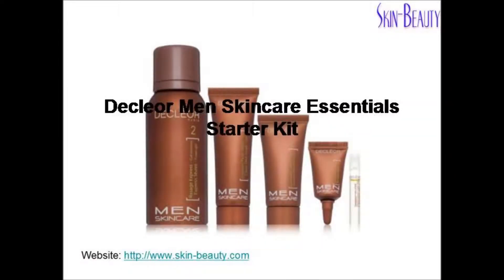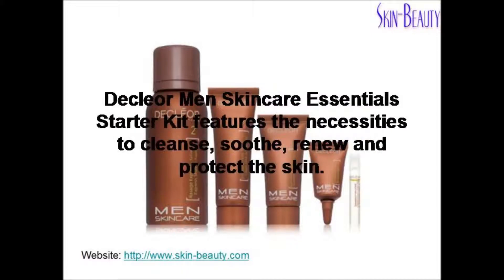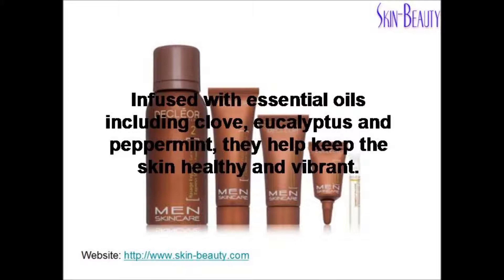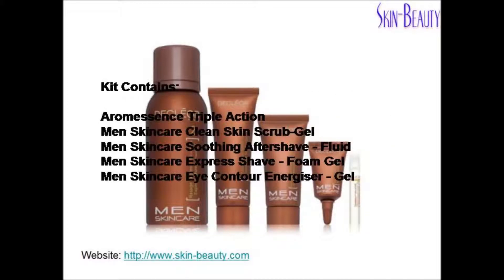Decleor Men Skincare Essentials Starter Kit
Decleor Men Skincare Essentials Starter Kit prepares, renews and protects the skin with energy and vitality.